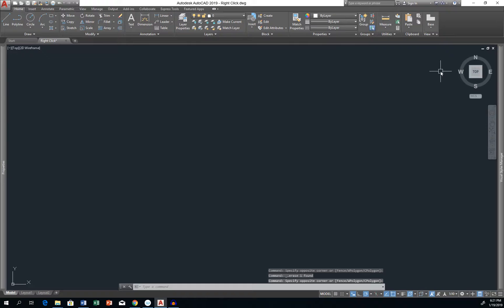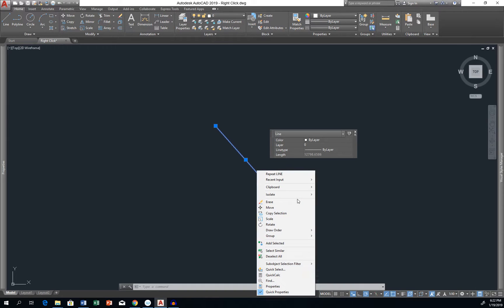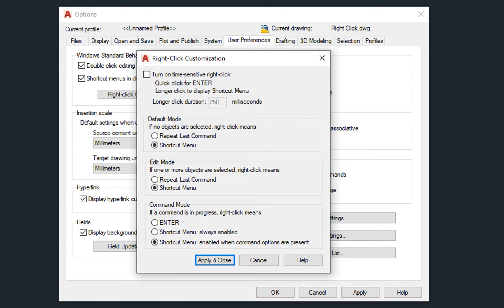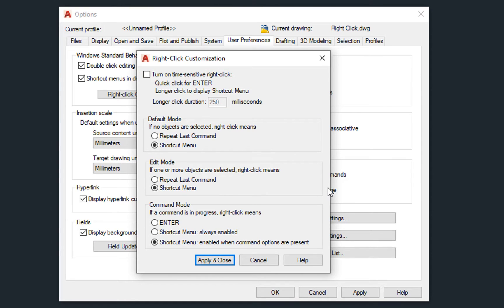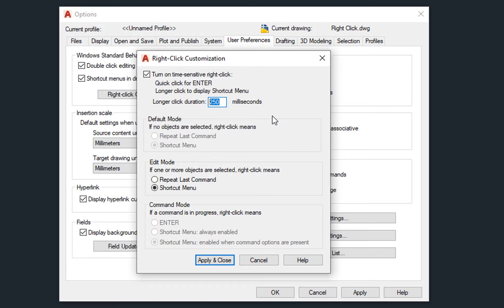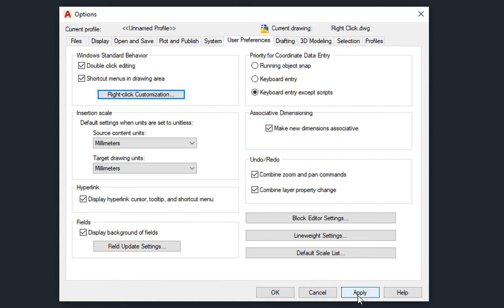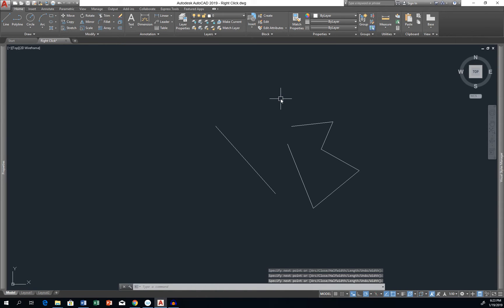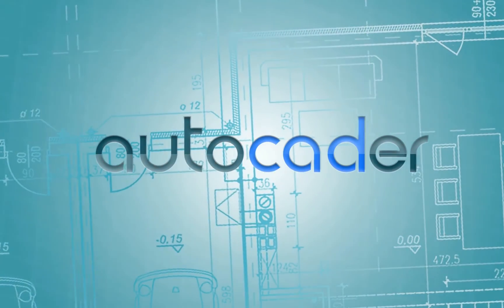AutoCAD - How To Customize Right Click Effect? | AutoCADer | [EN] [PL]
Hi. On this video I`ll show you how to customize effect of right click on your mouse in AutoCAD.

With deafoult AutoCAD settings – right click just opens menu related to currently selected object. But you can customize it to perform the same function as Enter on your keyboard. How to do so?

Open AutoCAD options by either clicking on AutoCAD logo on left top corner and selecting options at the bottom or simply type options in command line and hit enter. Move to “User Preferences” tab and click “Right-click customization button”
You can decide how right-click will be read by AutoCAD in different situations: If no objects are selected, if one or more objects are selected and if command is active.

But I think the most awesome option is the one at the top: “Turn on time-sensitive right-click”. Basically, it means that if you`ll right-click fast – it will work like ENTER, but if you`ll hold right mouse button just a few miliseconds longer – it will work standard right click.  Once you`ll turn this option on you can set duration of longer click in milisections. So if we`ll leave 250 miliseconds that means that each right-click which is longer than 250 miliseconds – will be read as as standard right click, resulting in showing Shortcut Menu, and each right-click shorter will be read as ENTER, resulting in confirm command or calling up the last used command.
Lets save changes andclose options. Lets draw a polyline. Now I want to end polyline command. So instead of hitting Enter, Escape or Space on keyboard – you can just righ click, and that’s it. Another right click clles up last command.

This is just another small piece which contributes to speed-up your work in AutoCAD.